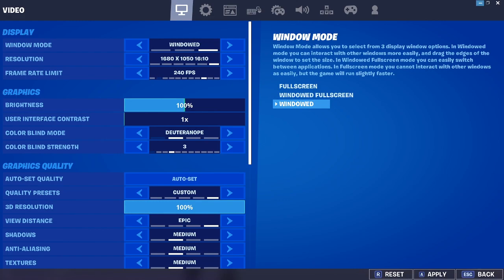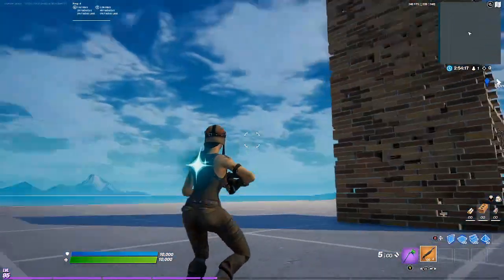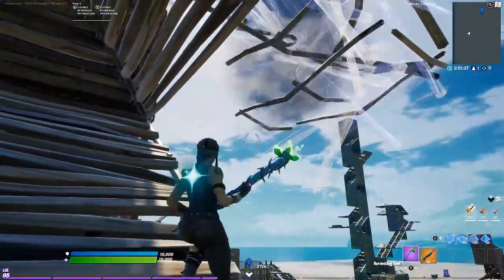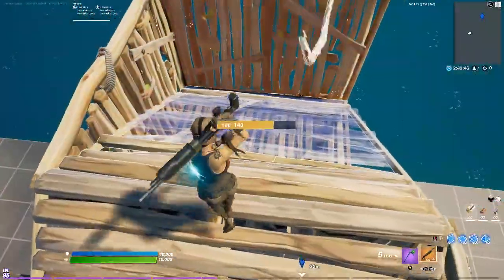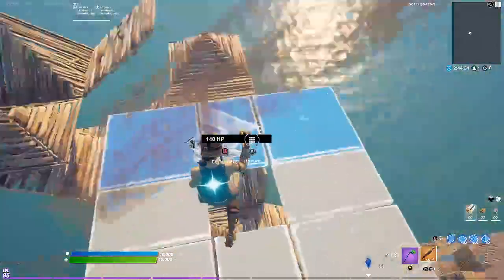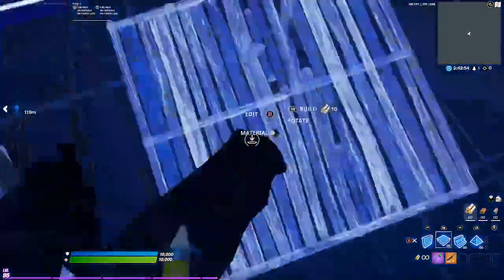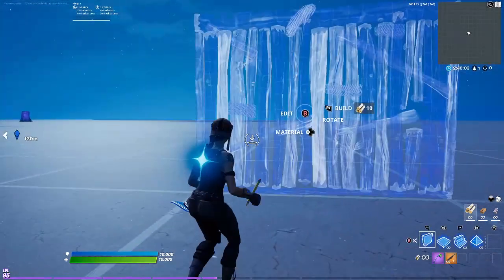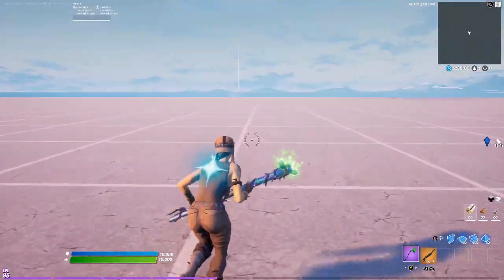Spullia Special Highground Retake IN-DEPTH Tutorial!!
Make sure your using Code: ViRuZeS in your fortnite item shop to support me and what I do as a creator! :)

Merch Coming in 2020!!

Game on!

fashion show fortnite live
fortnite fashion show
live fashion show fortnite